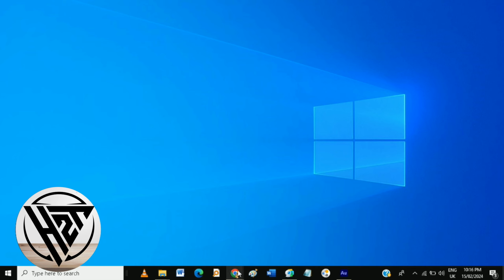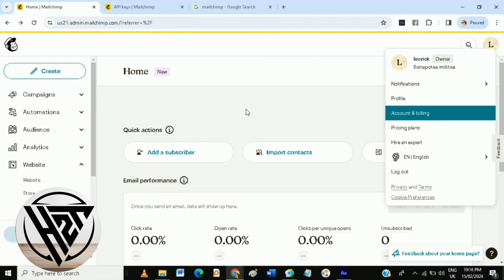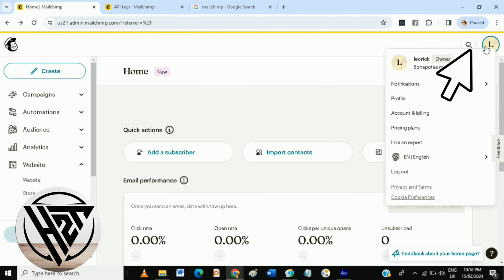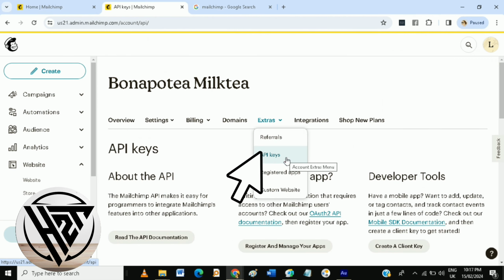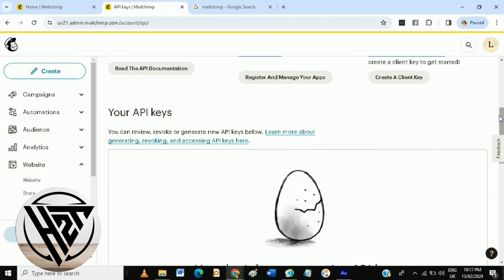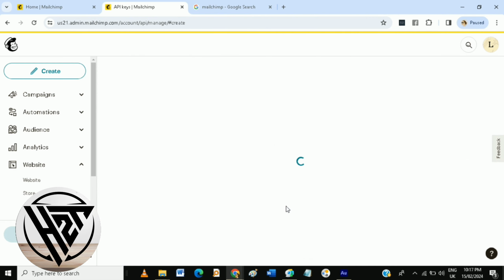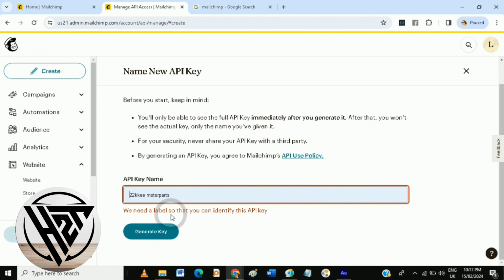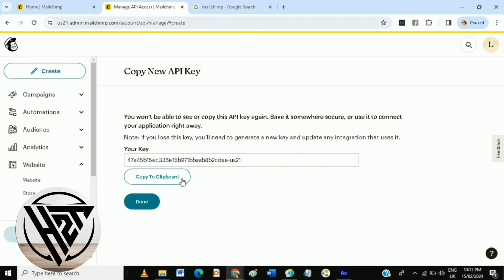How To Get Mailchimp Api Key For Wordpress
How To Get Mailchimp Api Key For Wordpres

Here You will Learn "How to Get Mailchimp API Key for WordPress . Also know and Learn How to Get Mailchimp API Key for WordPress .  Have more knowledge about the Power of Email Marketing with Our Step-by-Step Tutorial on Getting Mailchimp API Key for WordPress"